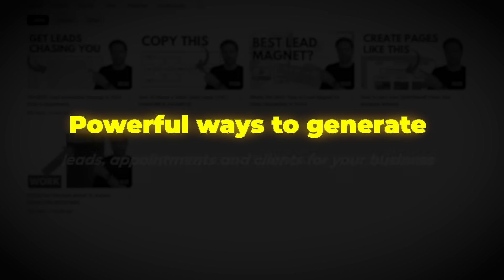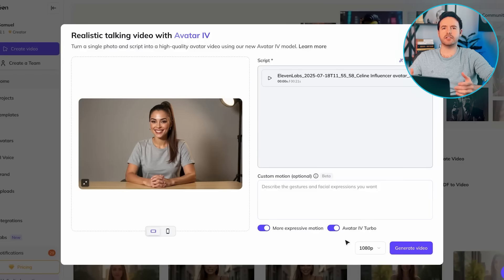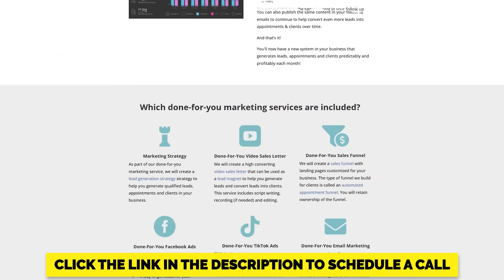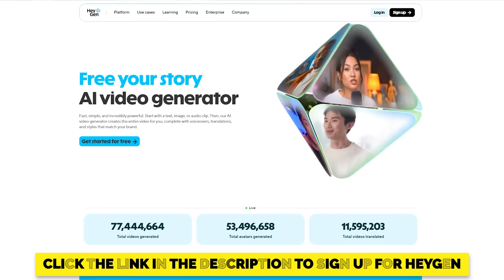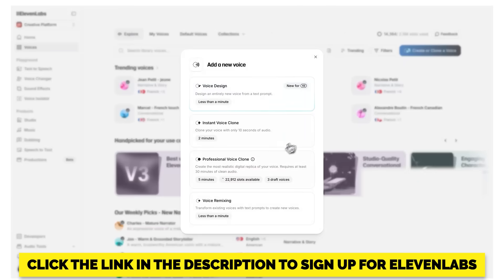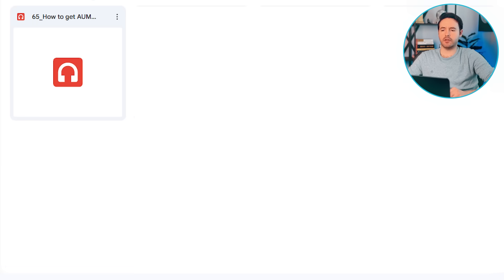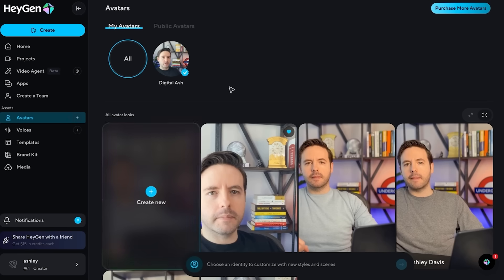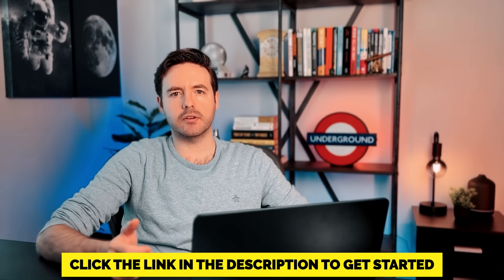How To Clone Yourself With An AI Video Avatar (No More Filming!)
Resources From This Video:
👉 Free Masterclass Training on How To Get 10-30+ Predictable Appointments Each Month

In this video, learn how to create an AI digital clone that you can use to create YouTube Videos, Video Sales Letters (VSLs) and Video Ads without needing to film yourself in front of the camera.